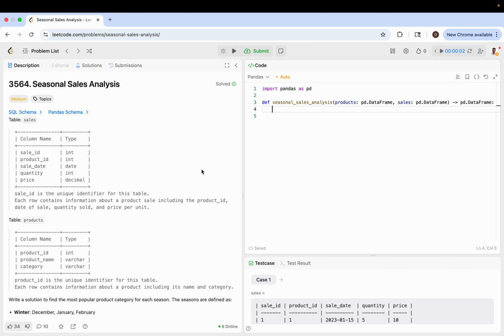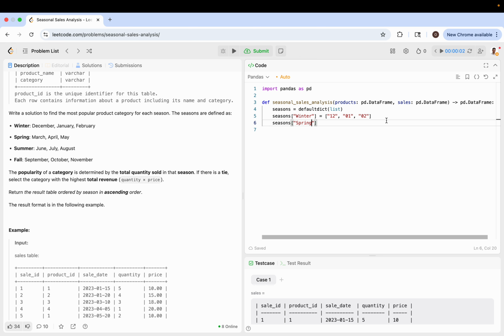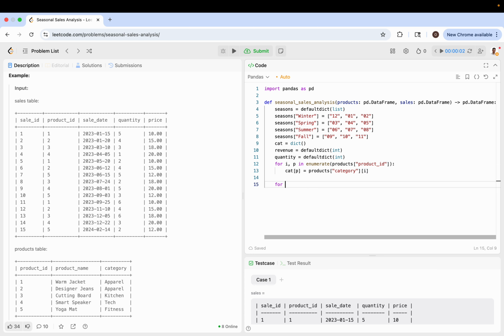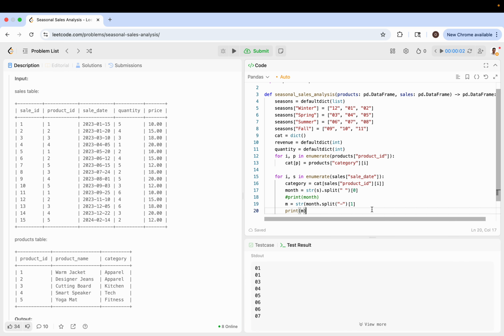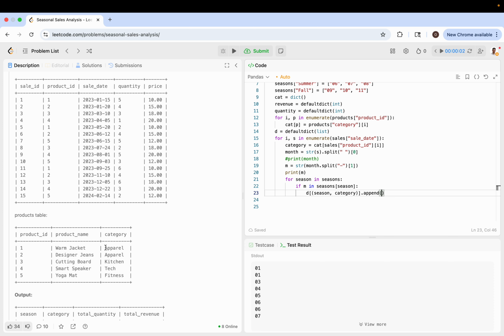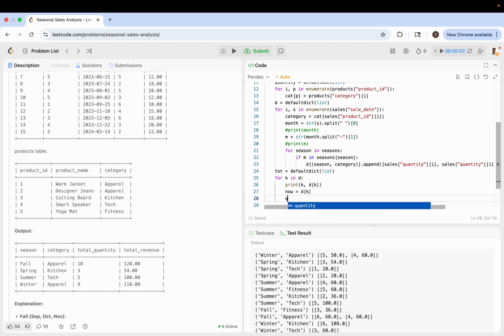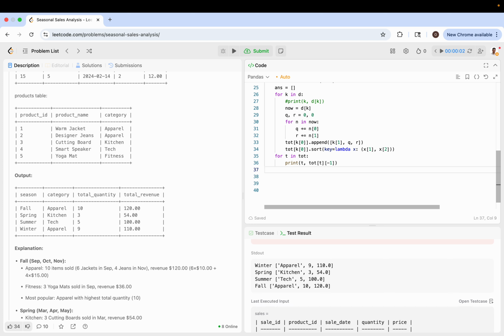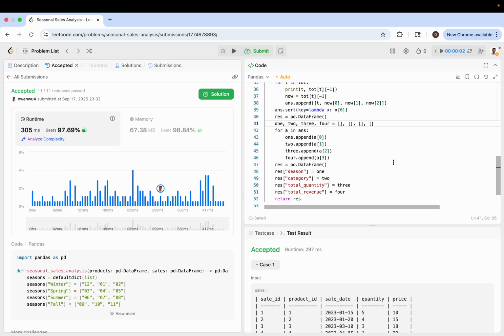Seasonal Sales Analysis